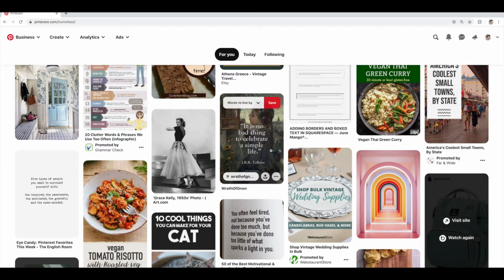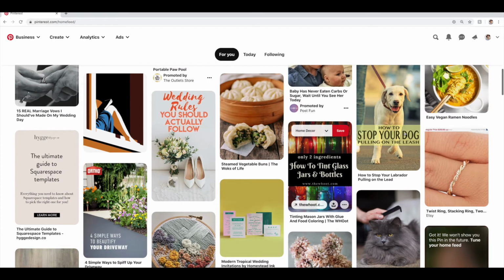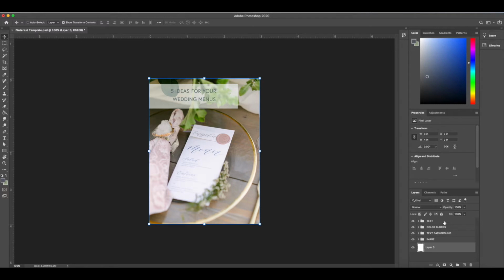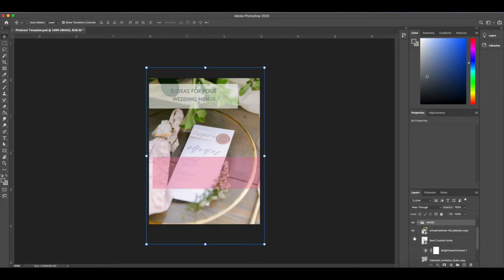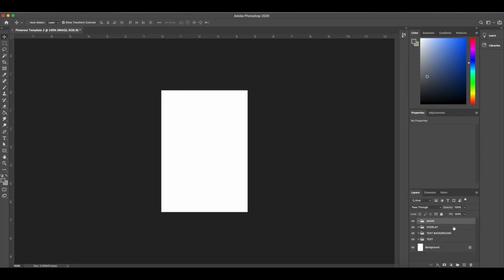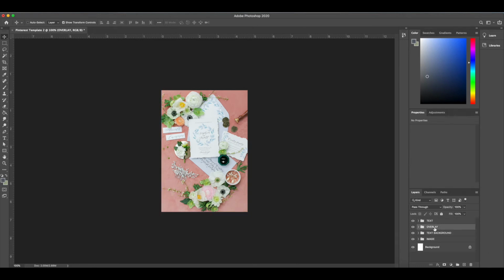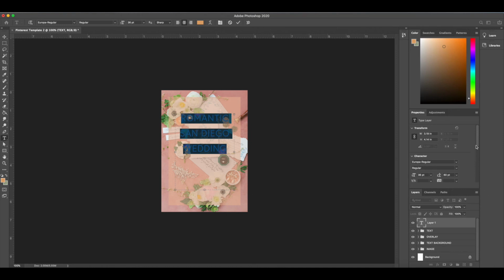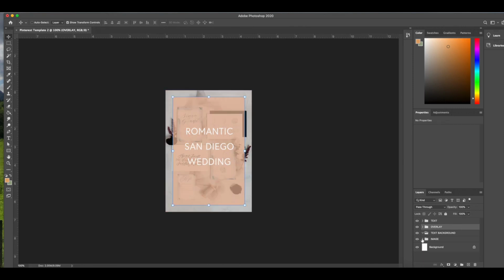Make A Pinterest Template In Photoshop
Pinterest is a MUST HAVE when it comes to marketing your business. Maybe you feel completely overwhelmed with making Pins? Maybe you feel like it just takes WAY too much time. Do not fear! I am here to help you.

In this tutorial you will learn how to set up a template in Photoshop so making pins is quick and easy!